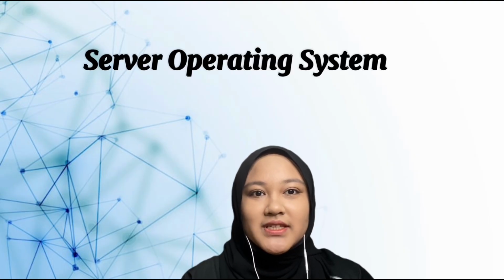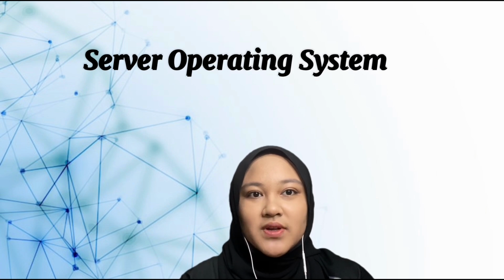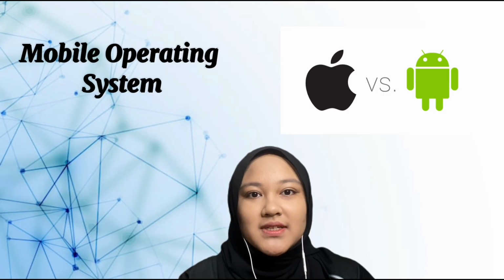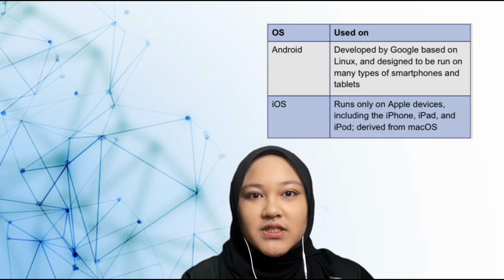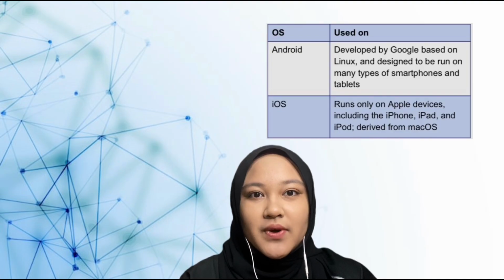AIS160 VIDEO PRESENTATION - MODULE 4 & 8